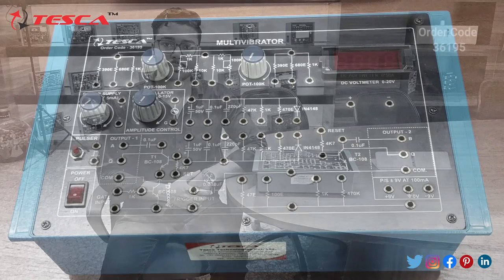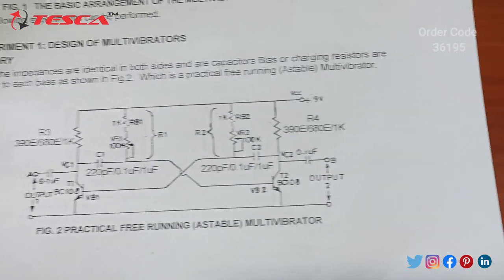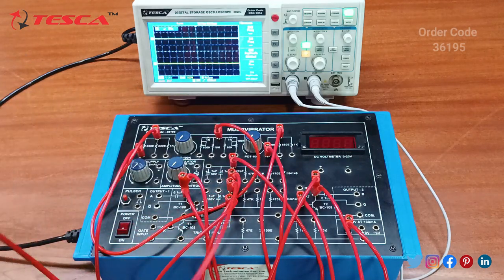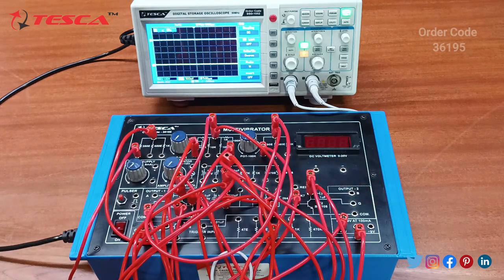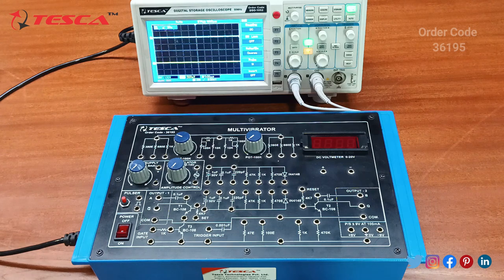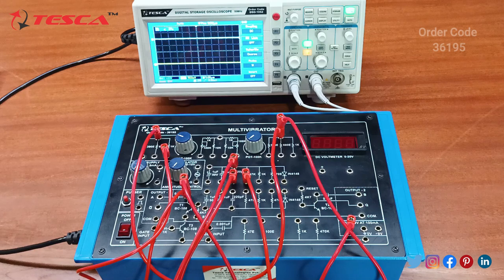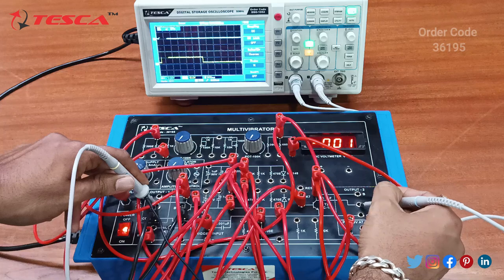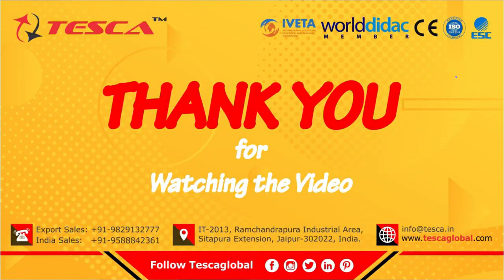Multivibrators l Analog Electronics Lab ll Tesca 36195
multivibrators Tesca 36195 Multivibrators is useful training/didactic equipment for learning concepts of the Multivibrators.
In this video, we described the Multivibrators.